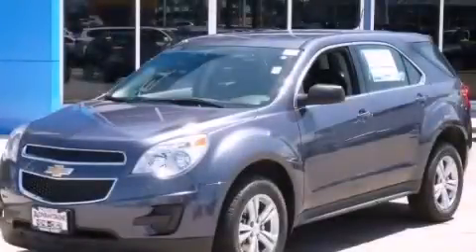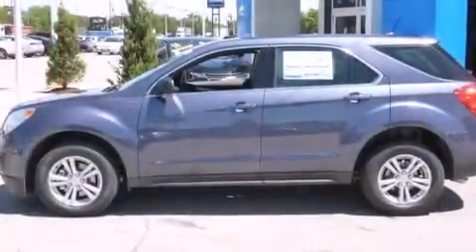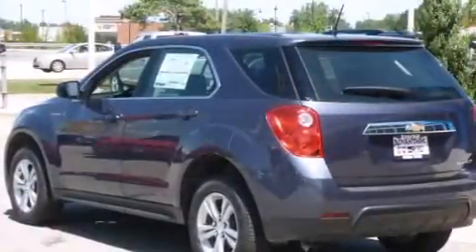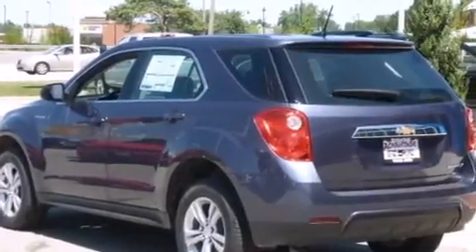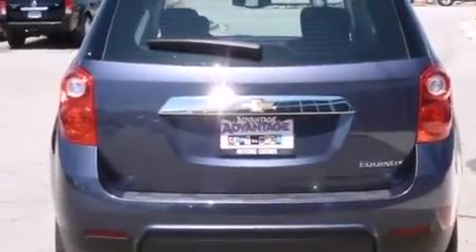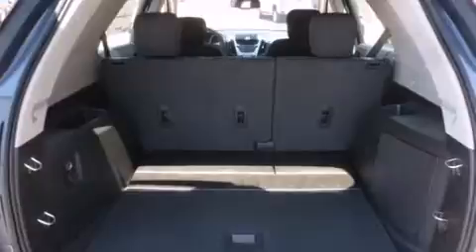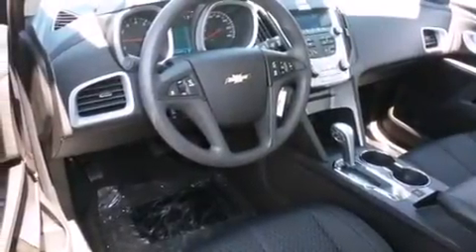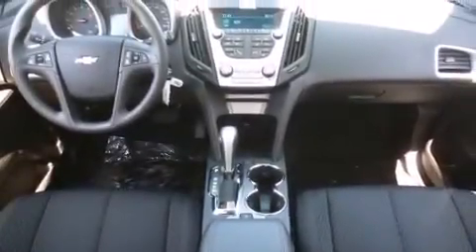2014 Chevrolet Equinox Hodgkins IL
Year : 2014
 Make : Chevrolet
 Model : Equinox
 Engine : 2.4L DOHC 4-Cyl SIDI Spark Ignition DI Engine
 Trans . : Automatic
 Exterior : Blue
 Miles : 10

 2014 Chevrolet Equinox Hodgkins IL